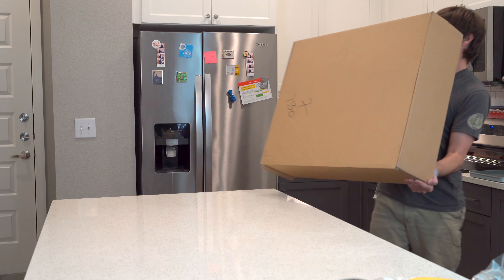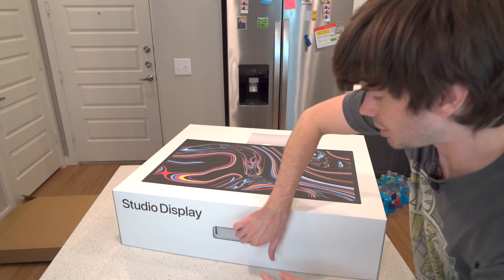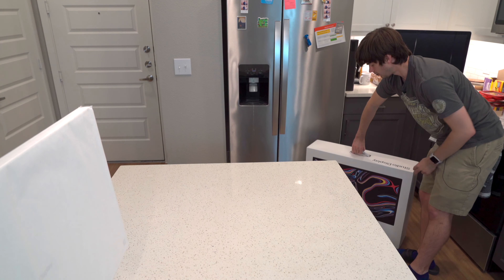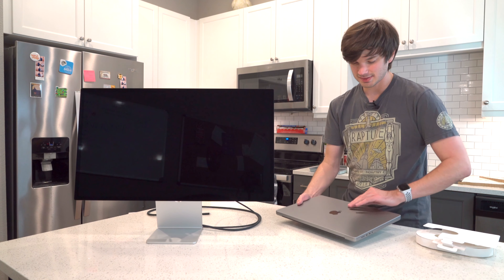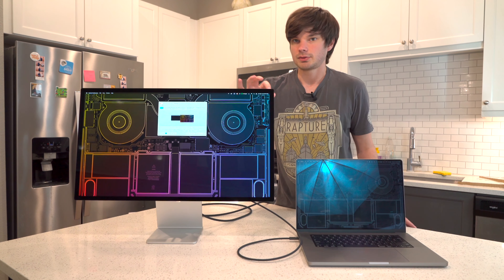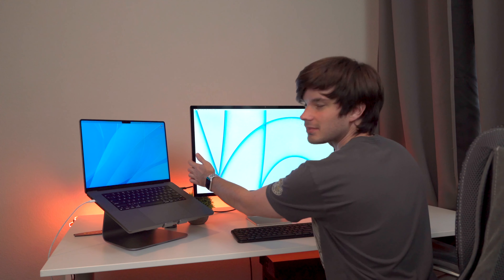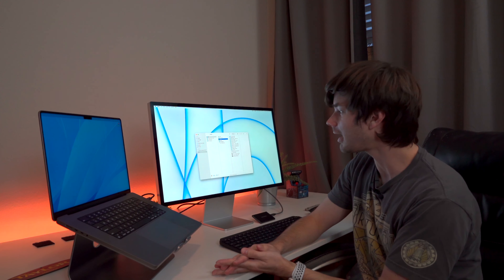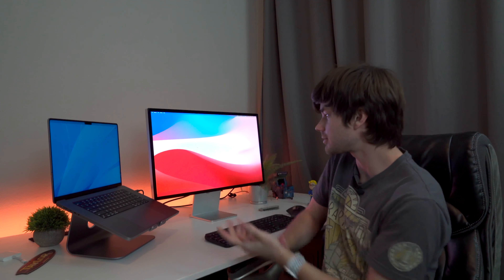Apple Studio Display Unboxing and Setup | A quick look at some features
Unboxing the new Apple Studio display and getting it setup with my workflow. Answered some common questions I found about this monitor very briefly. Let me know what you would like to see in the review to come in the comments below.